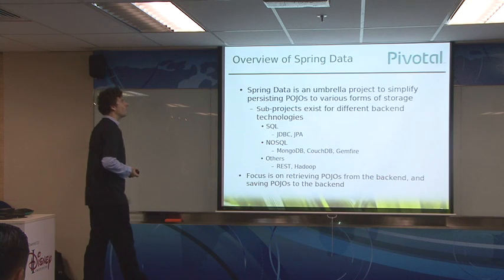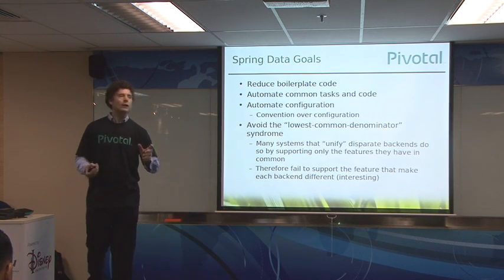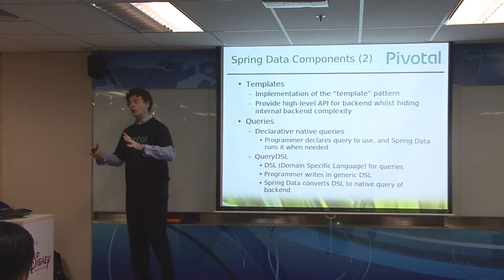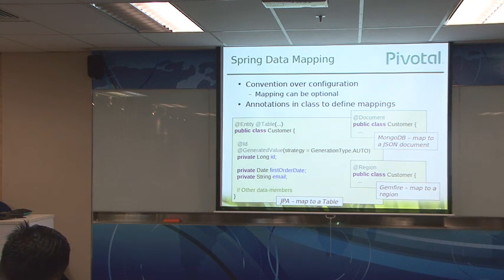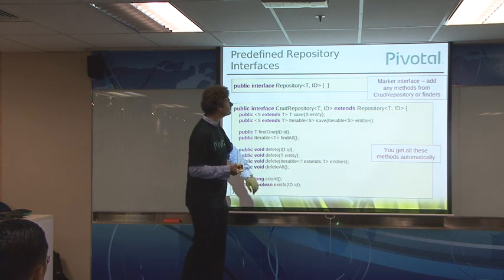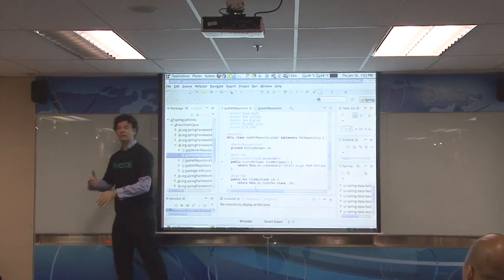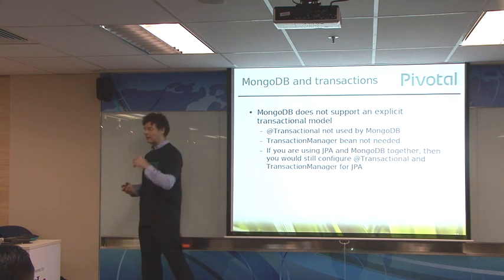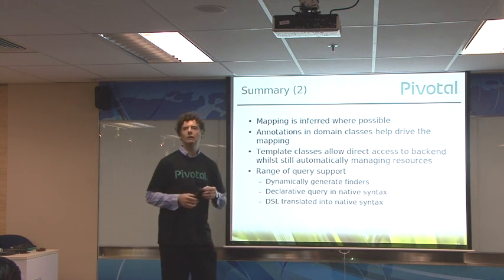Introduction to Spring Data JPA and Spring Data MongoDB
Presentation by Nik Trevallyn Jones at the Singapore Spring User Group.